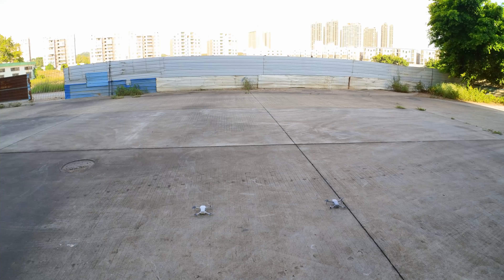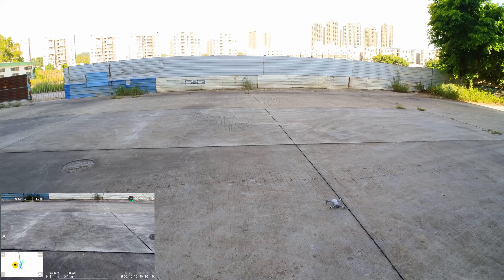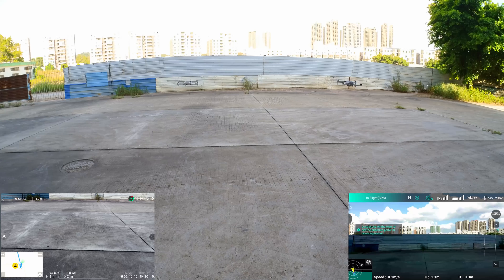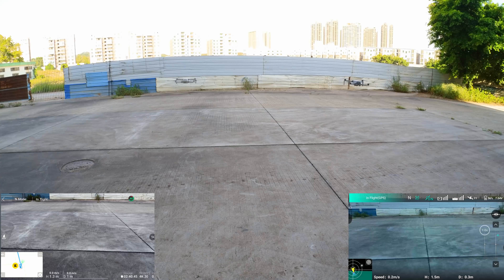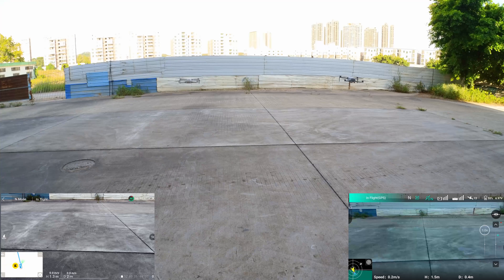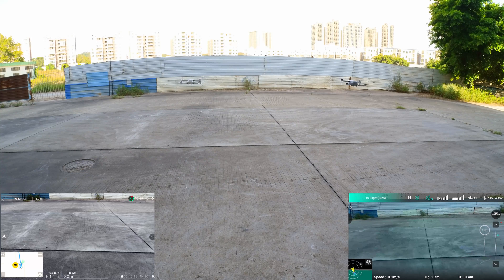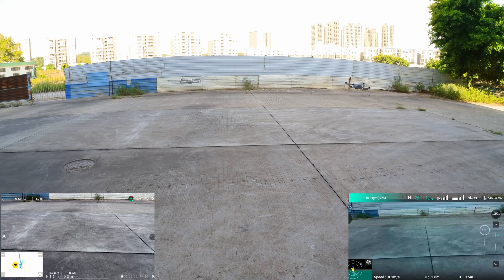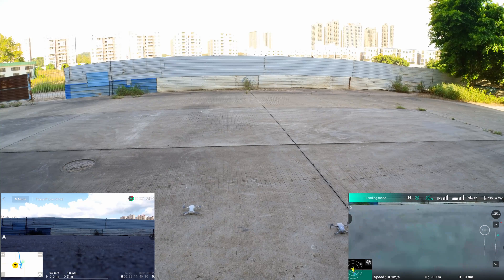Hubsan Zino Mini Pro and Dji Mini 2 Hovering Test Comparison Footage taken with Insta360 One R Leica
Do checkout the hovering performance of the Hubsan Zino Mini Pro and the Dji Mini 2.